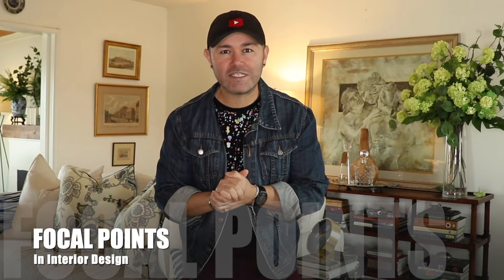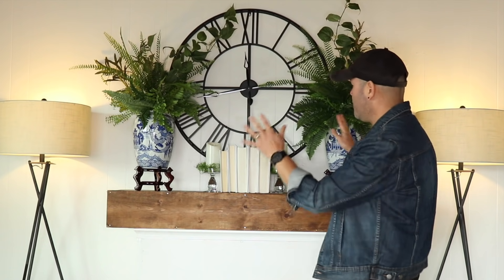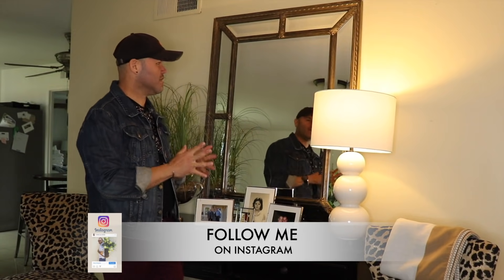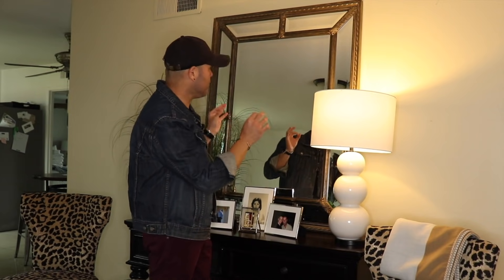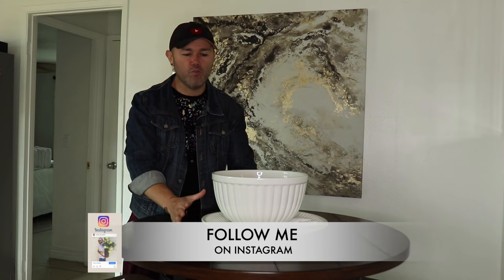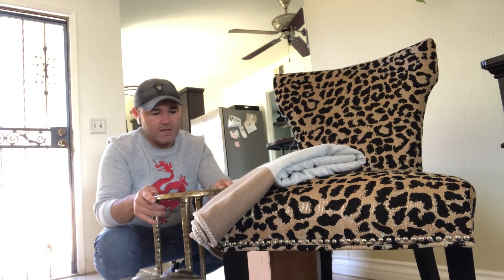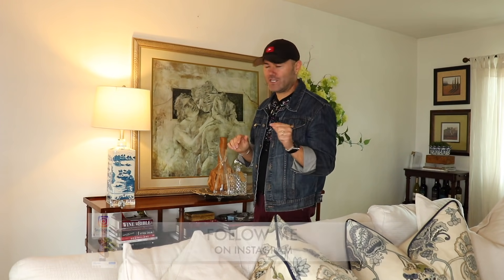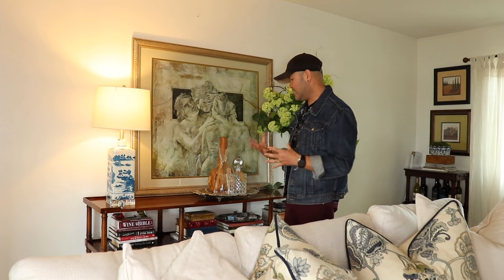INTERIOR DESIGN IDEAS FOCAL POINTS / Summer Decorating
In today's video, I share with you Interior design ideas on how to create focal points around your home.
Decorating and creating focal points throughout your home is a super fun and affordable way to create a gorgeous interior design aesthetic for your home decor in your home.

OTHER HOME DECORATING VIDEOS